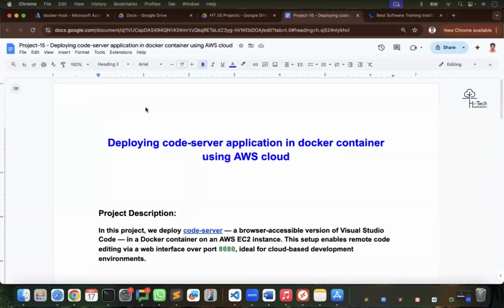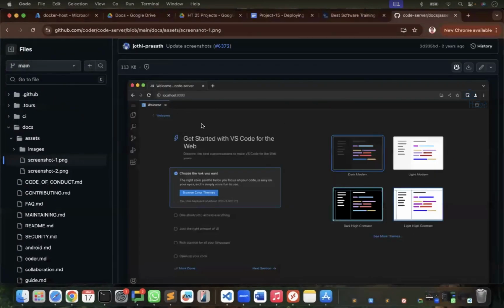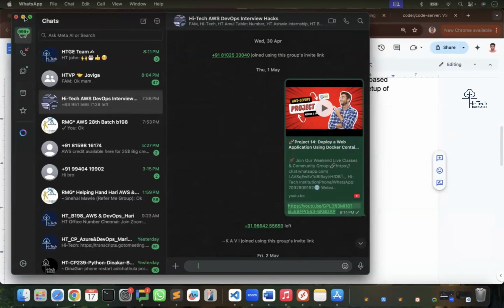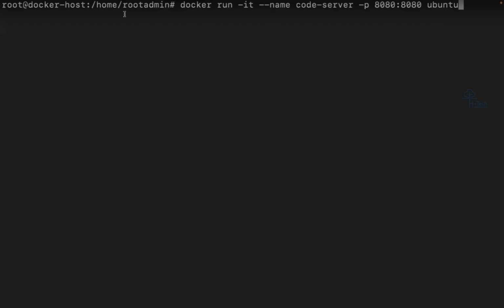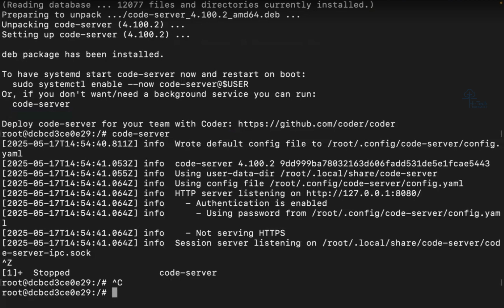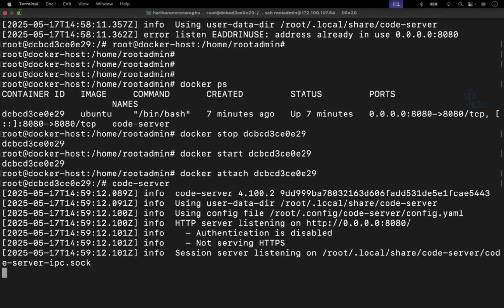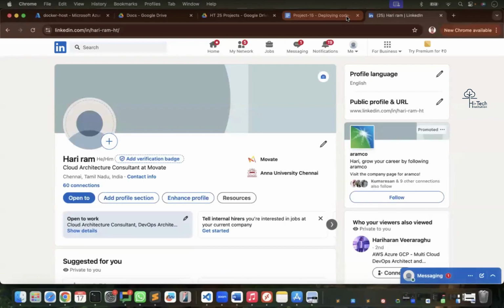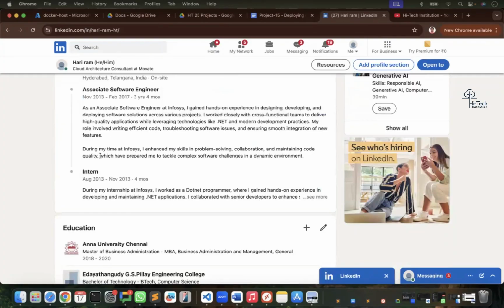🚀 Project 15: Deploying code-server application in docker container using AWS Cloud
DevOps & Open-Source Tools

Real-Time Projects with Placement-Oriented Training

🌍 Training Available Worldwide

🕒 Video Chapters:
00:00 - 00:30 – Agenda
01:34 - 06:45 – Project Introduction
07:00 - 07:27 – Detailed Project Flow
07:28 - 08:50 – Use Case Explanation
08:50 - 11:31 – Tools & Technologies Used
11:32 - 40:17 – Live Hands-On Session